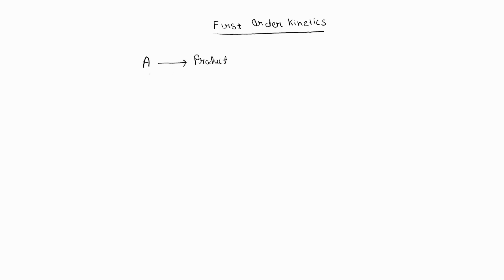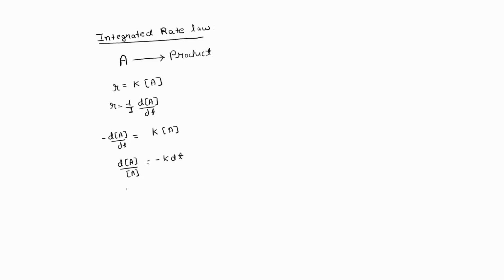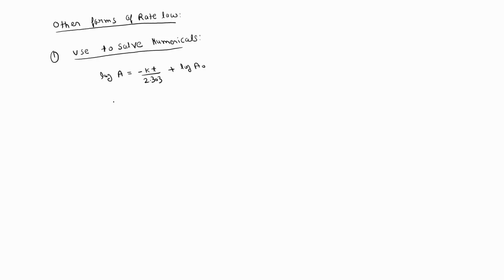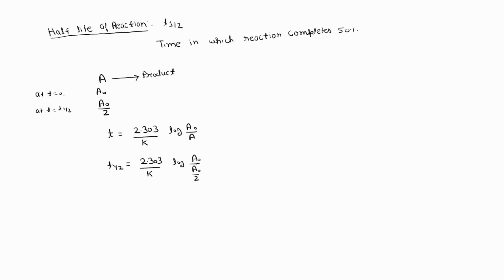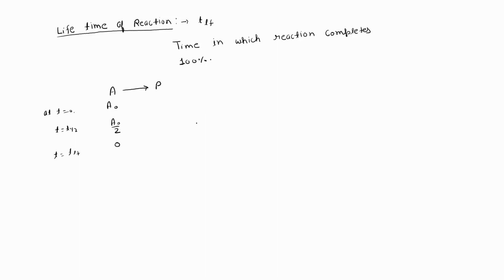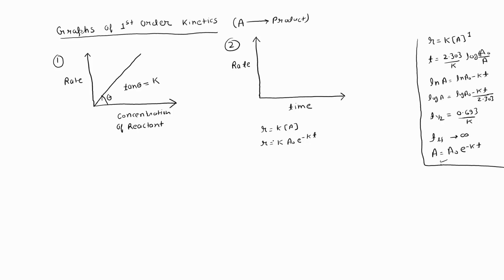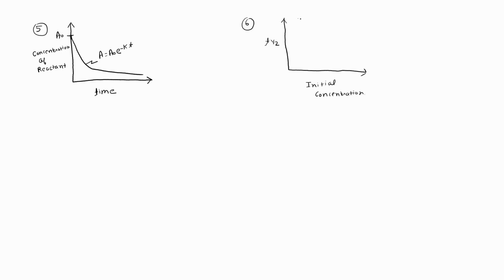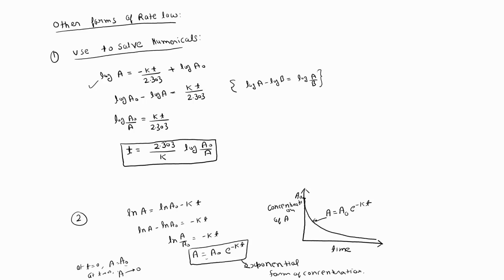Chemistry XII | Chemical Kinetics Lecture 08 By Aayush Gupta (IIT Kanpur)